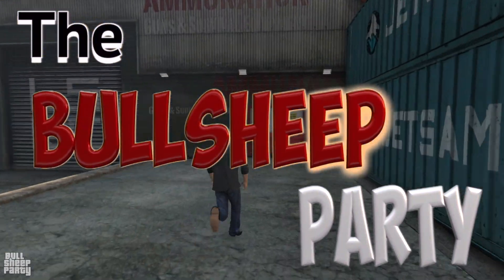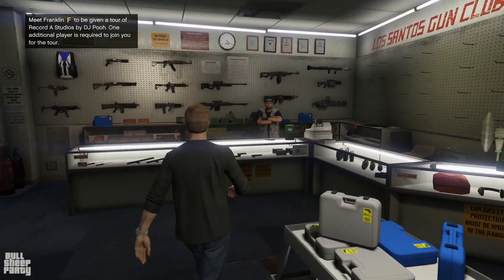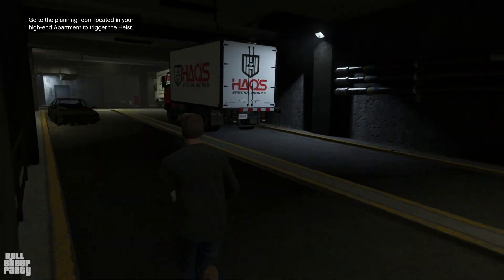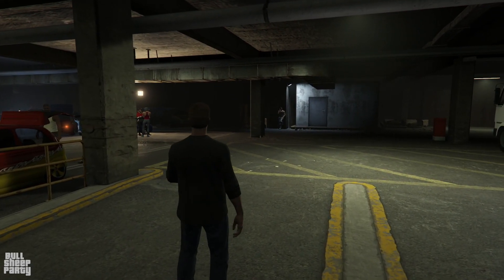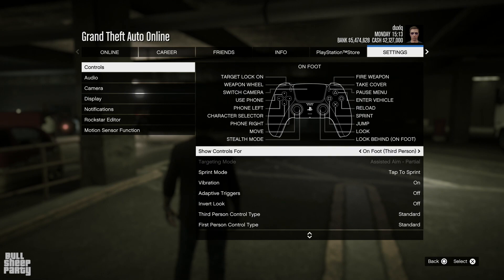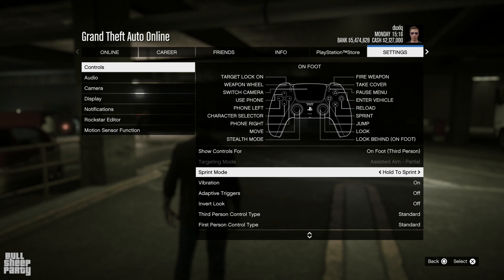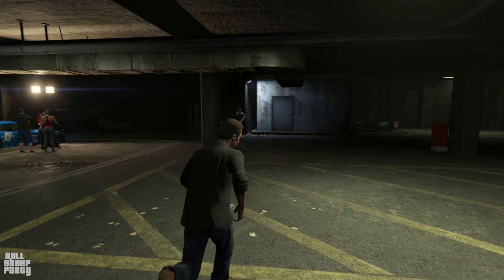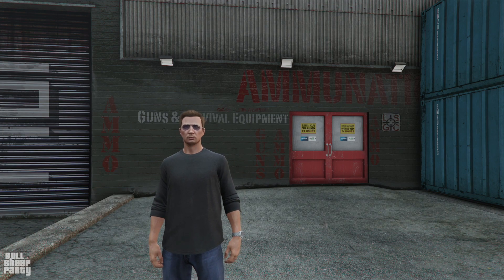How To Turn On "HOLD TO SPRINT" In GTA 5 Online Tutorial Guide | San Andreas Mercenaries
In this update video, take a look at how to start turn on the hold to sprint option added to GTA 5 Online with the new San Andreas Mercenaries DLC